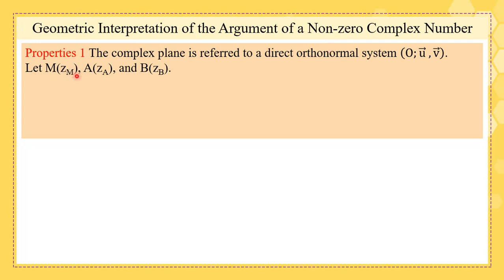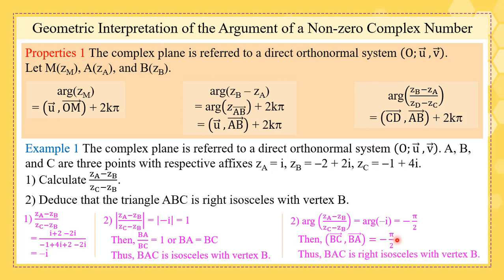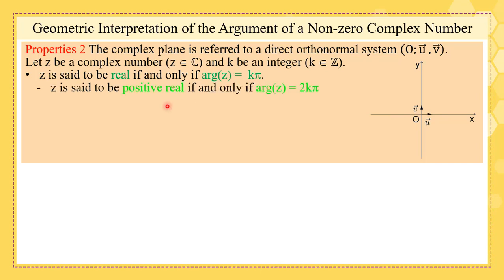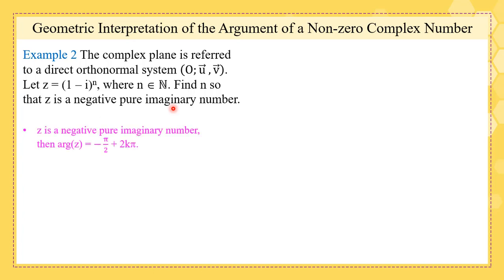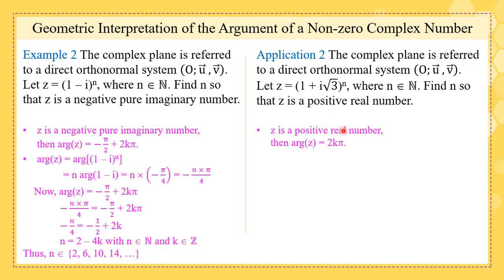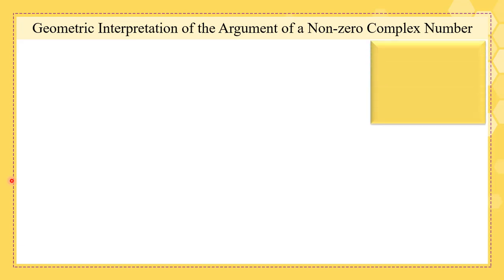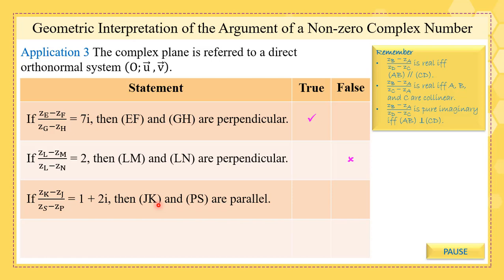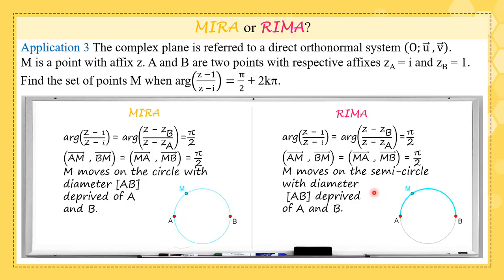Gr 12 GS En Math ComplexNumbers10 Argument02 20 21